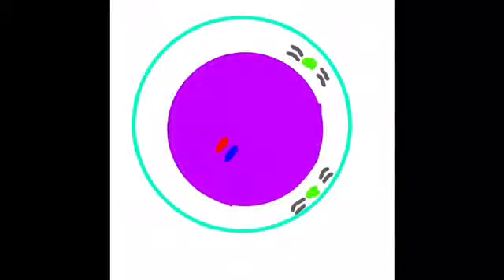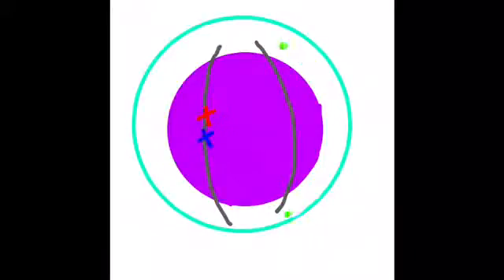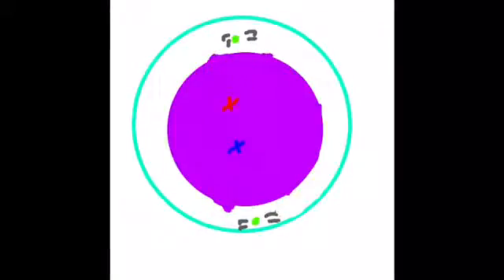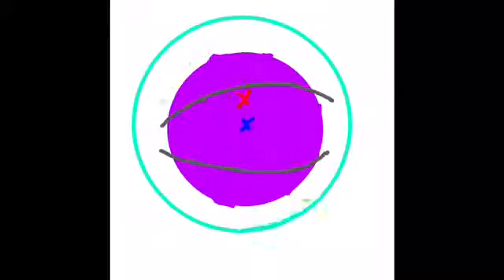Meiosis Gabby Helm